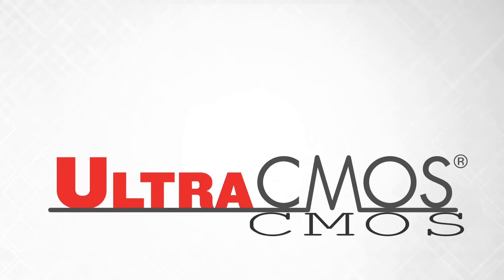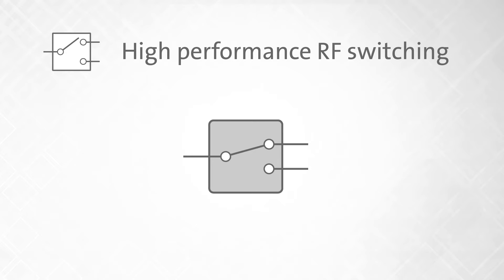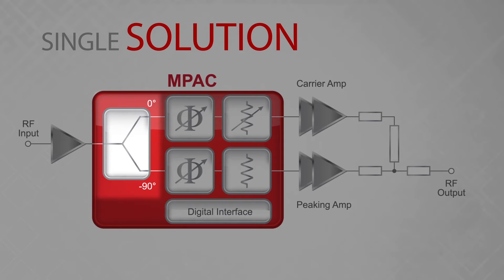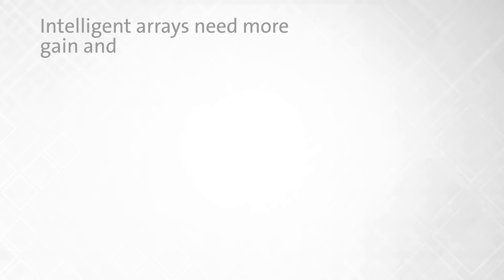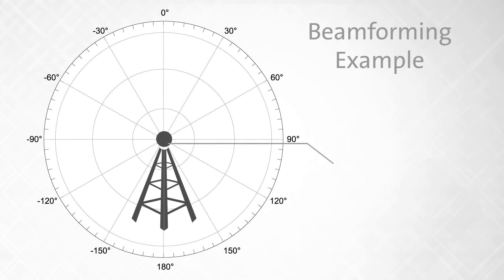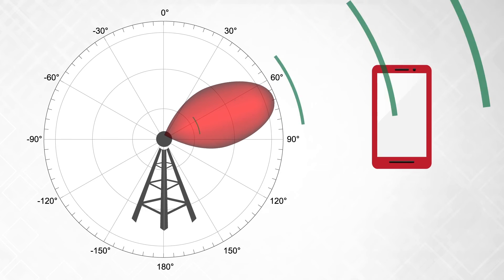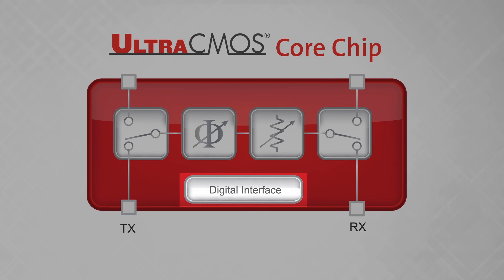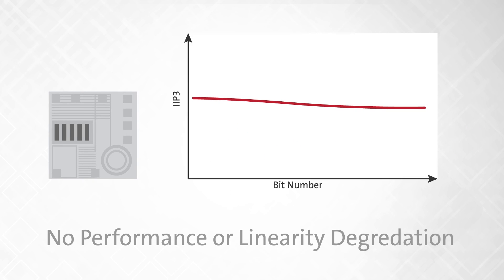Intelligent Integration 2: UltraCMOS® Capability at Microwave Frequencies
Last year we showcased the incredible potential of CMOS when UltraCMOS® technology uses Intelligent Integration to provide the combination of reliability, smaller footprint, improved performance, greater system capability, and flexibility.
We demonstrated this potential by releasing the world’s first RF switch to operate at zero Hertz, replacing mechanical relays while integrating Analog, digital, and rf functions on a single die in order to enable features such as Analog DC-offset voltage tracking, digital logic control, and high performance rf switching.
Later we released our Monolithic Phase & Amplitude Controller, a single-chip, digitally-controlled solution used to optimize the performance of a Doherty power amplifier architecture. A single device which incorporates maximum phase and amplitude tuning flexibility for the carrier and peaking path with an integrated 90 degree splitter.
And now we are extending our phase and amplitude control capability into the microwave domain for Analog signal processing. Using intelligent integration, UltraCMOS RFICs provide a clear advantage to applications such as Wireless Infrastructure, 5G, Beamforming, Interference Cancellation, and commercial SAR applications such as weather radar, air traffic control, and phased array antenna for satellites. For example, next generation cellular systems will rely more on beamforming antennas to improve data rates and provide users with better quality of service (pause) or QOS. These antennas require advanced signal processing capabilities in order to accurately steer multiple signals simultaneously.
Leveraging the phase and amplitude control capability we’ve successfully developed for our MPAC product, we’re able to provide the phase and amplitude accuracy to enable fast, reconfigurable antennas for the next generation 5G solutions. Key to achieving the desired performance are intelligent arrays. In each antenna, the phase and amplitude of the signal can be independently and accurately controlled.
Let’s take a look at a typical beamforming example using signals received from a wireless transmitter. With increased accuracy, resolution, and speed of reconfiguration, intelligent arrays can be further optimized for their overall performance – whether it be the fundamental beam pattern or reducing unwanted interferers, either through interference nulling during the receive function or through better side-lobe suppression during transmission. When the phase accuracy and resolution of the array is low the directionality of the beam is also low. Increasing the phase accuracy and resolution increases the directionality and the ability to focus the signal at a specific handset. Further fine tuning the phase relationships of all the elements in an array can create nulling effects that can be leveraged to mitigate effects of interferers and help reduce the level of interference generated, improving overall signal quality and giving the user better QOS.
We’ve leveraged the success of the integrated phase and amplitude control of our MPAC products to start developing core chips that can utilize integrated digital capability to give the flexibility needed to tune gain and phase at fine resolution. Ideal for high density, compact arrays, such as the ones being developed for 5G, the UltraCMOS core chip uses intelligent integration to provide a flexible analog processing solution with digital programmability that works seamlessly together on a single, monolithic chip. Memory elements can be added to the core chip which allows pre-loading of configurations that can be automatically cycled at high speed. All of this without degradation in RF performance, especially linearity. And, UltraCMOS process consistency guarantees the reliability and repeatability of each device, resulting in a single-chip solution with the performance and versatility ideal for a wide-range of microwave applications.
This Configurability, Flexibility, Repeatability, Ease of Use, and Performance is only possible with UltraCMOS technology.
Intelligent Integration.  UltraCMOS Technology.